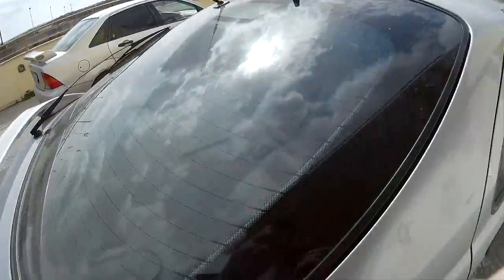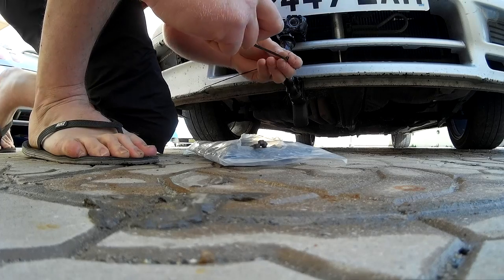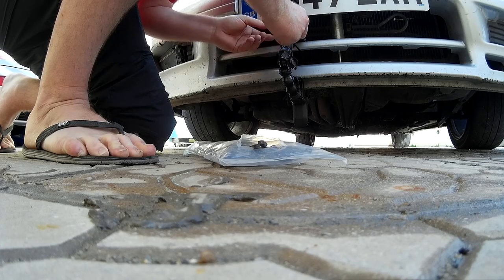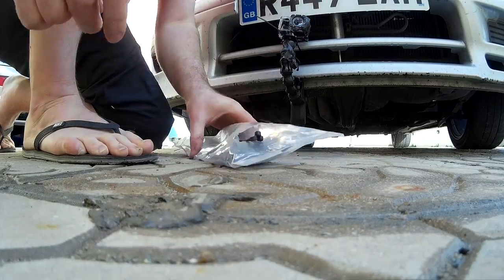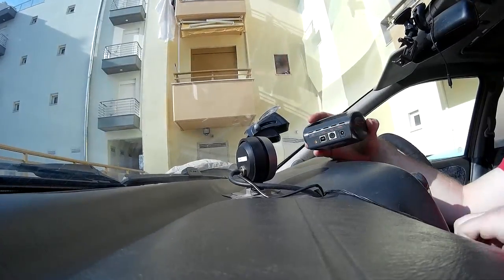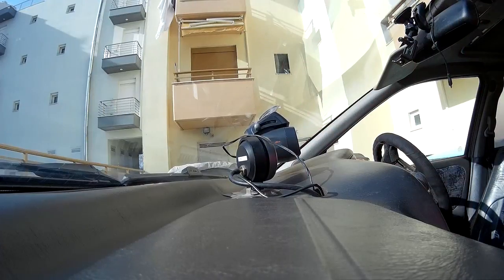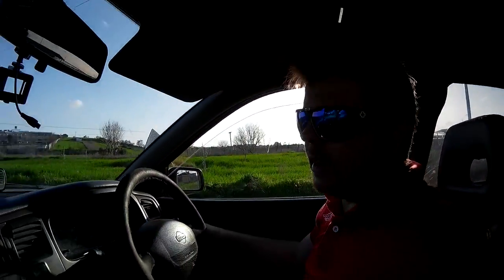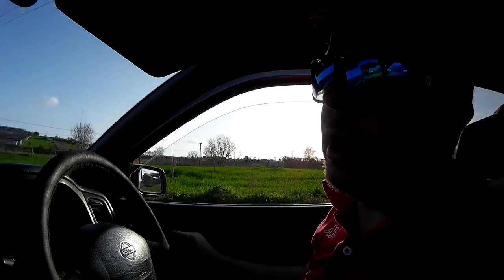VLOG 2016.5.5 - Creating A Driving Video With A Data Overlay - Part 1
Forewarning. A lot of irrelevant stuff in this video and very poor effort at overlaying data. 2nd effort video at bottom of vid descrip, (its better)

0:00 Washing the car
0:14 Intro
0:30 Equipment
0:42 Mounting camera
1:15 Mounting performance box
1:40 Walking dogs
2:40 Still walking dogs
2:57 Dogography
3:10 Hunting for mice
3:25 Abandoned building
3:40 Route (still walking the dogs)
4:00 Admiring car
4:10 Finally start driving
5:00 Poor first effort
5:59 Back from driving
6:27 Dogs in lift

Part 1. Setting up the camera and the Racelogic Performance to record a simple video. In this case using a G-Meter overlay only.

Part 2 will show how to use a video overlay software package to include full range of data from two data sources into a single video overlay.